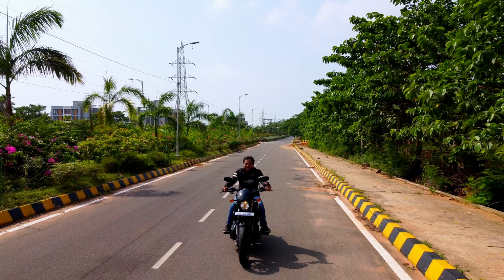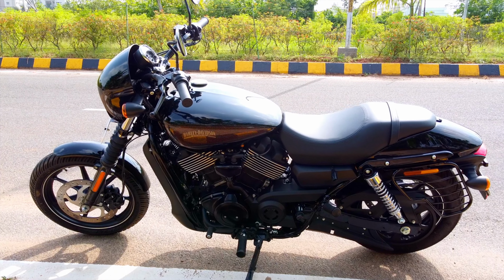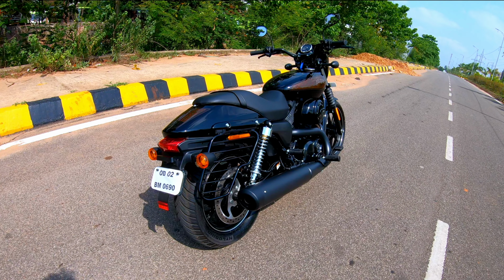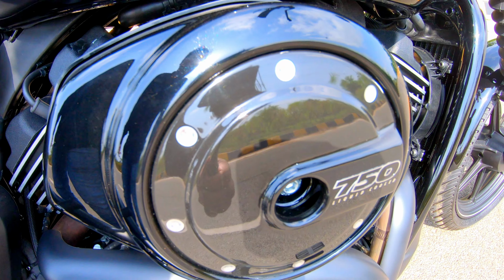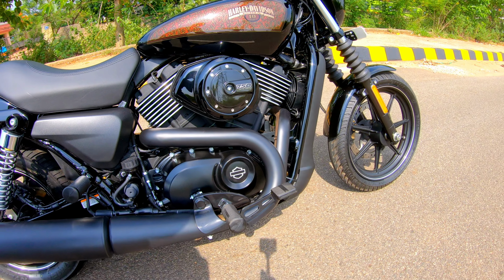Unboxing Harley Davidson Street 750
Unboxing the limited Indian Anniversary Edition of Harley Davidson Street 750